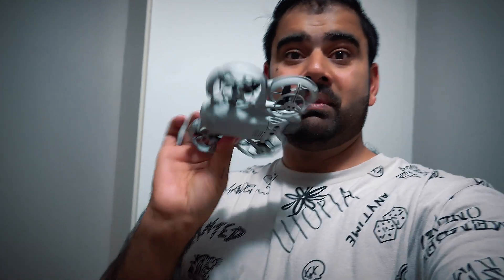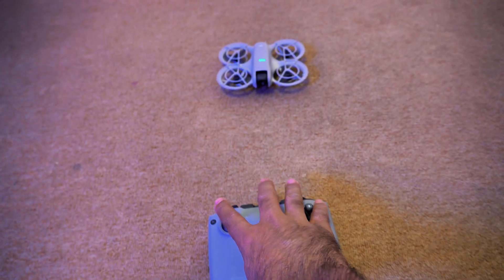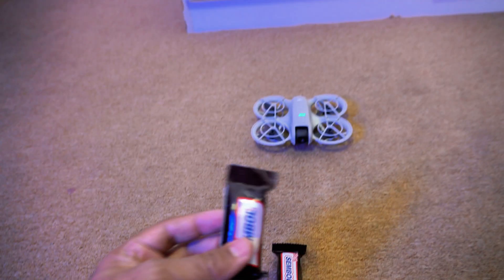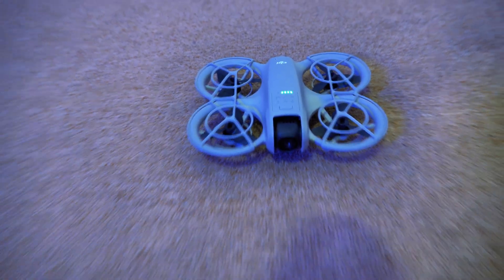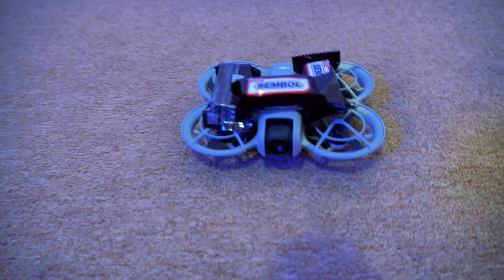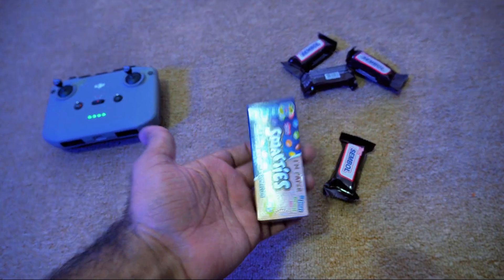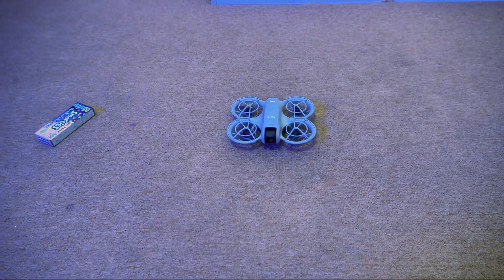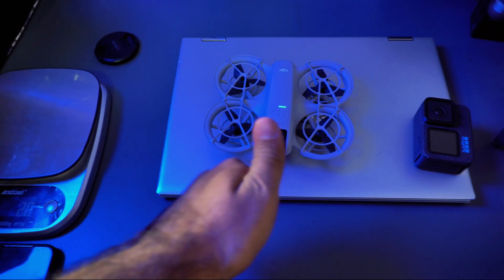DJI Neo Payload Test: Did It Survive the Ultimate Challenge?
Dji Neo Extreme Payload  Test ||This drone cried for its life

Quick product testing  dji neo
Did you know that capturing stunning aerial shots can be done in just a few minutes with the DJI Neo Let's discover how

payload test In this exciting video we push the boundaries of drone capabilities by challenging the DJI Neo with various rigorous scenarios designed to test its endurance lifting power and overall performance.

Watch as we subject the drone to extreme conditions and payload weights to see if it can withstand the ultimate challenge Will it rise to the occasion  or will it succumb to the pressure

We'll share insights on the DJI Neo's specifications features and what makes it a standout in the drone industry Plus  get tips on how to maximize your drone's performance for payload carrying

Tune in to find out if the DJI Neo is up for the challenge

Dji neo range test

mini 4 pro 360 active track
mini 4 pro active
dji mini 4 pro vs mini 3 pro
active track mini 4 pro
 dji mini 4 pro video
mini 4 pro night mode
dm productions
 dji mini 4 pro challenge
how does active track work
 dji mini 4 drone
 active track challenge
mini 4 drone
dji mavic mini 3
drones
focus track dji mini 4 pro
 droneblog
activetrack
 drone
 air 3
 tech review
aerial video
remessa conforme
mini 4 pro drone
 dji mini
 dji new drone
dji mini 4 pro test
mini 4 pro lut
drone supremacy